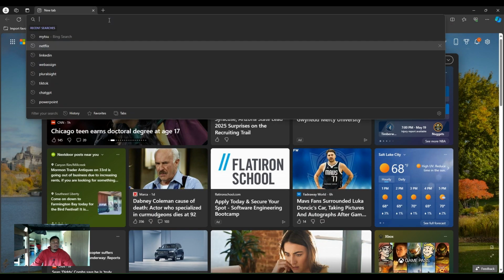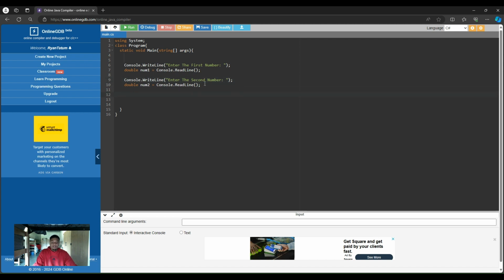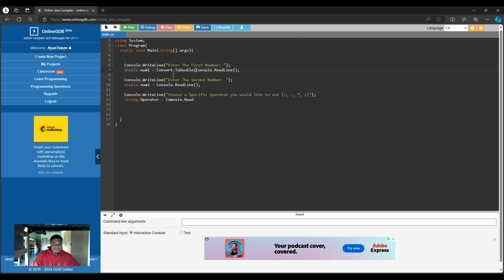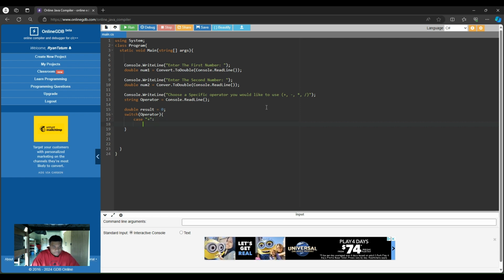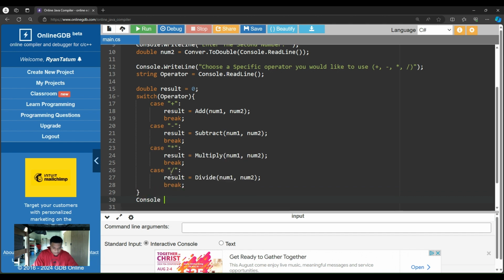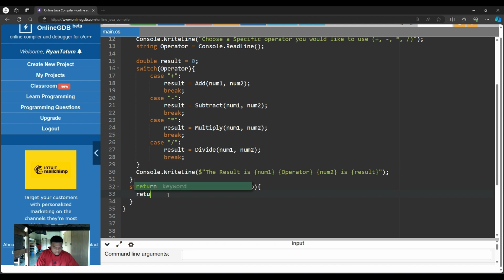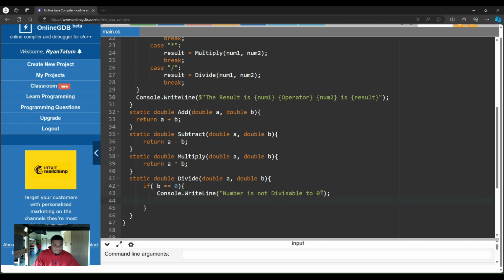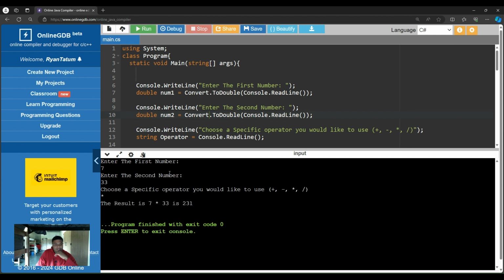C# Calculator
(tutorial & code provided)
Come learn with RT( How to make a calculator in C# step by step);